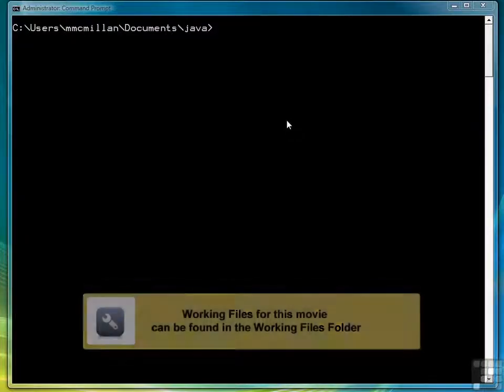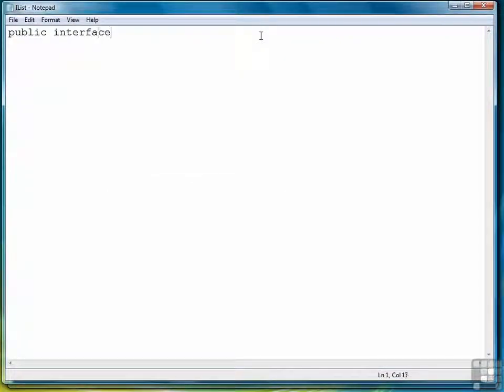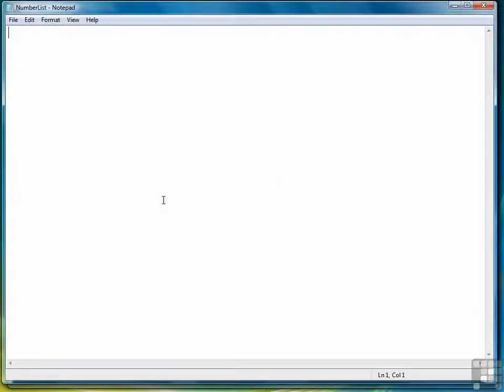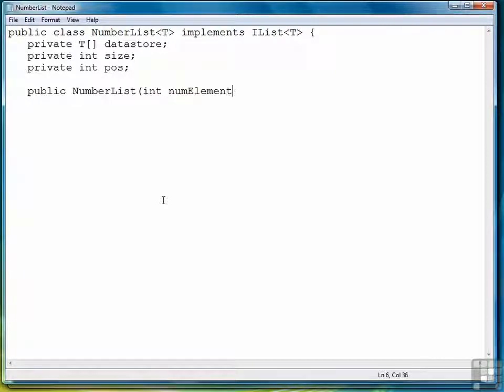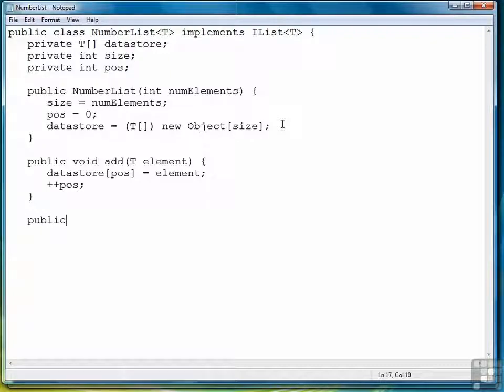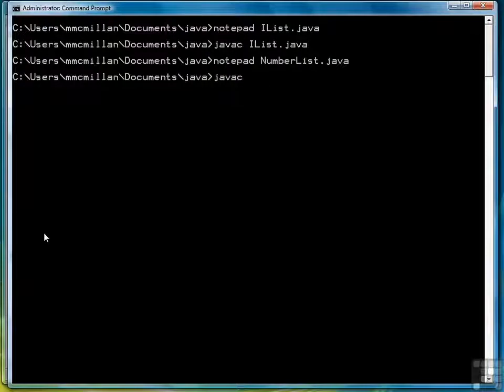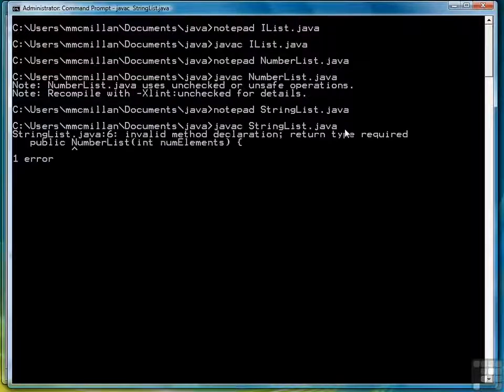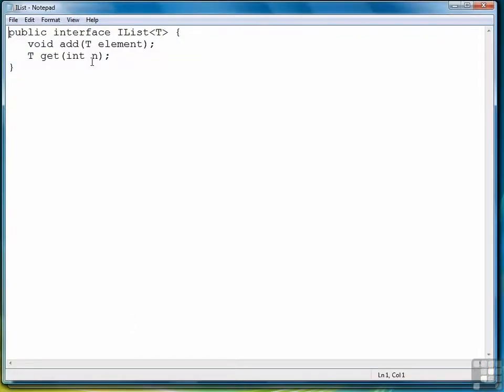02 03 Creating Generic Interfaces